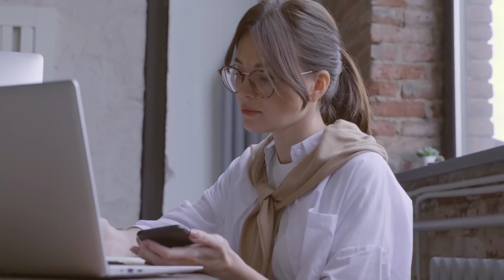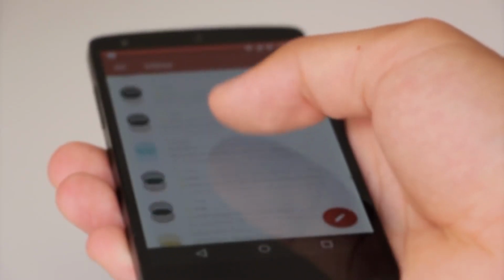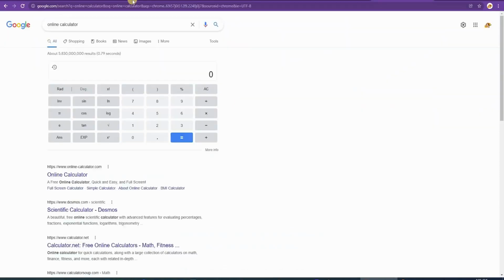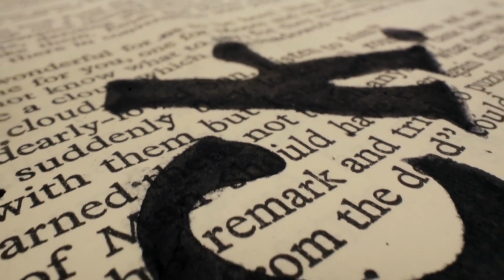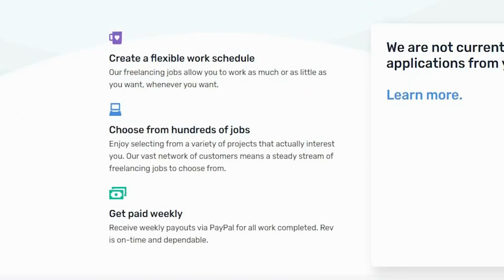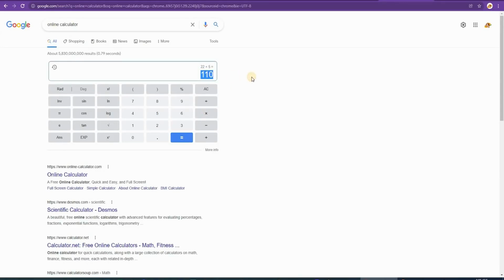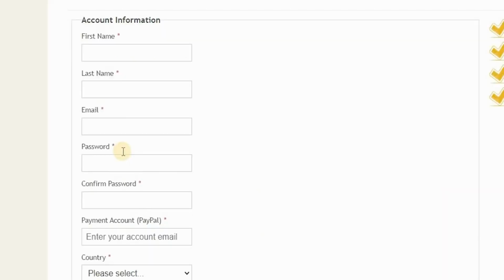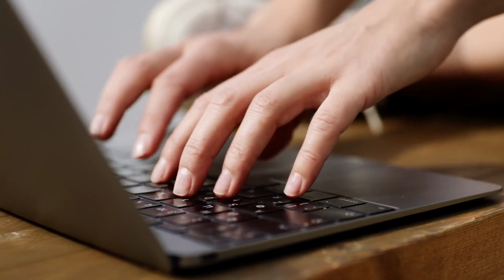Make 5 Every Second For Typing Make Money Online FREE